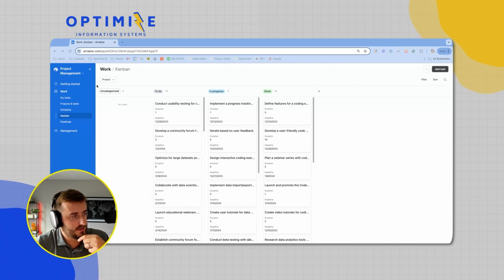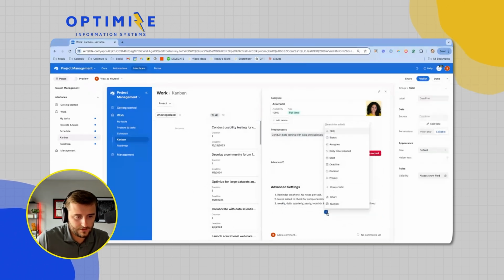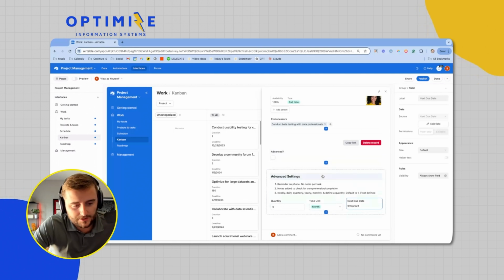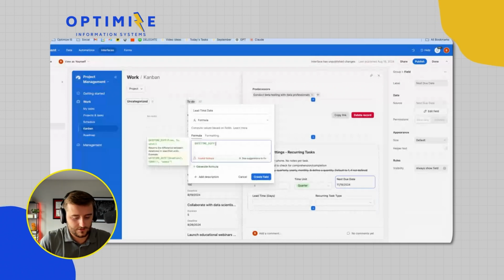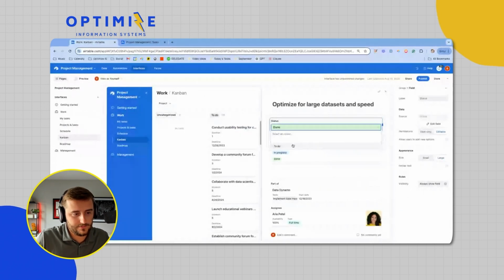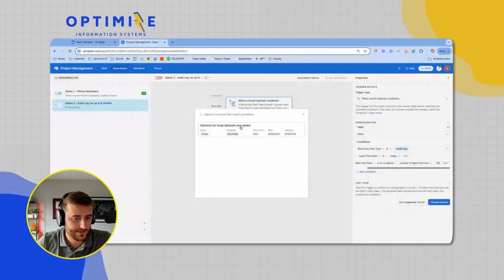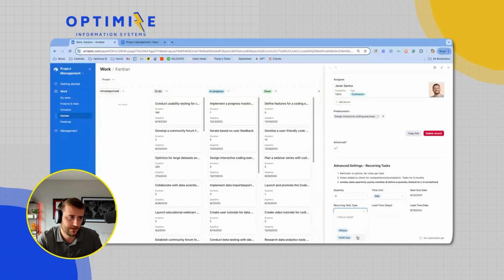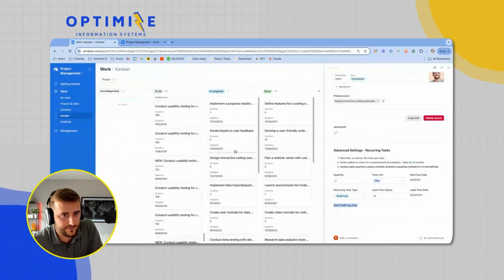Advanced Repeatable Task System in Airtable | Weekly Recurring Tasks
In this video, I will show you how to create an Advanced Recurring Tasks Project in Airtable using its project management template. Learn how to set up advanced repeatable task systems that are customizable based on different intervals—daily, weekly, monthly, quarterly, or yearly. This is an advanced task automation setup that allows you to manage tasks efficiently and effectively, whether you need simple reminders or comprehensive task logs with detailed notes.

We will cover:

- How to add advanced settings to make tasks recurring based on your specific needs
- Setting up task types with detailed notes for audit logging and documentation.
- Using formulas and conditional fields to calculate next due dates and automate task creation.
- Building multiple automations to manage recurring tasks without causing infinite loops or running out of Airtable automations

For those looking for a deeper dive into Airtable's automation capabilities, watch the more advanced tutorials linked in the video. Let's jump in!